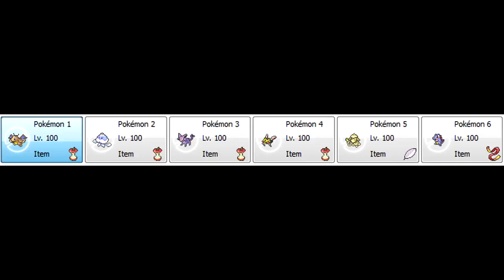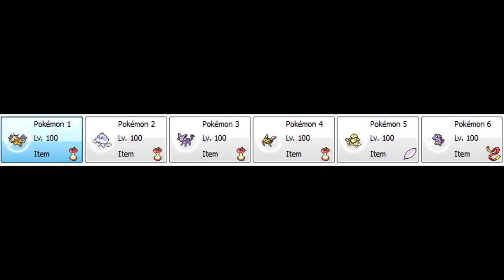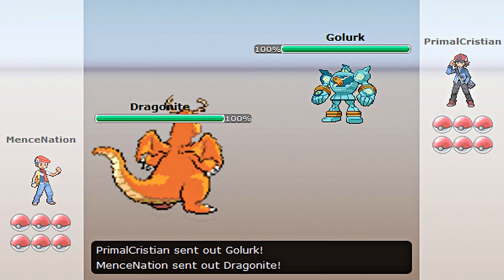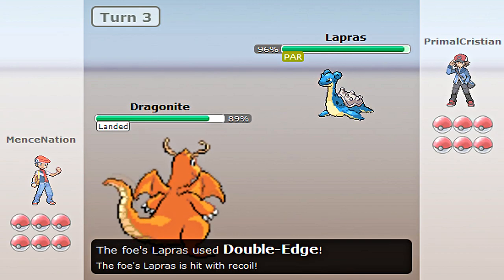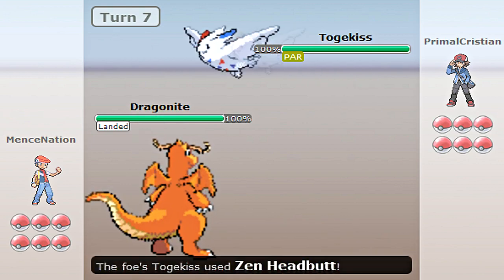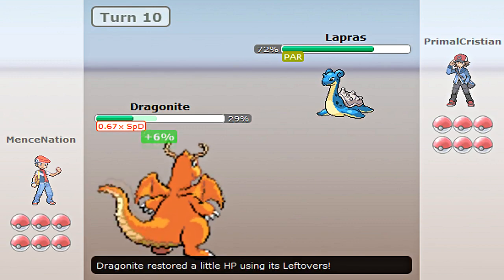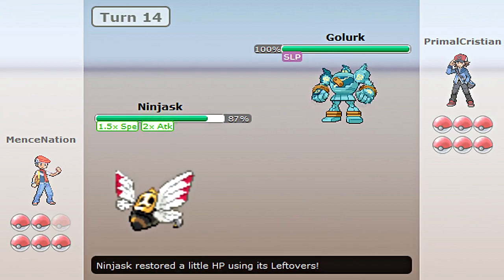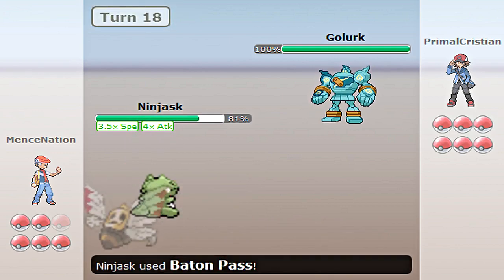Pokemon Online Battle - Totodile Sweep!!/MenceNation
Video courtesy of Planet Poke content creator "MenceNation"

Hello people of PlanetPoke. Today I'm bringing you guys a Totodile Sweep! What inspired me to use Totodile was cause he is one of my favorite Pokemon and it just cute seeing him wreck havoc. Who knows,it could be a pokemon I've never used before!